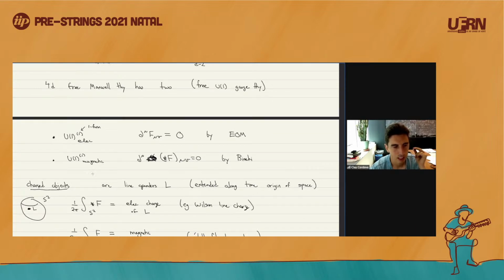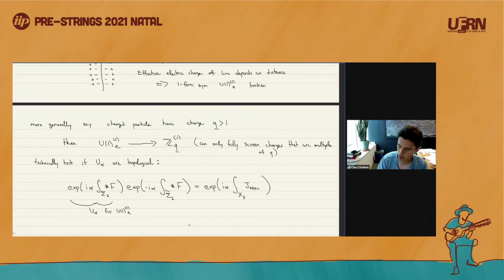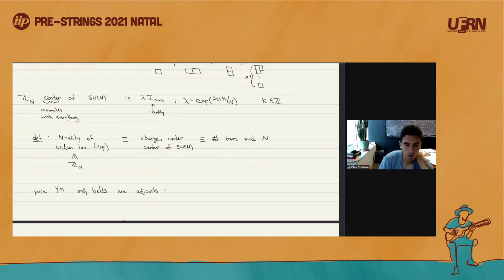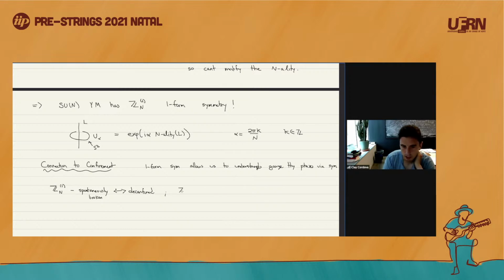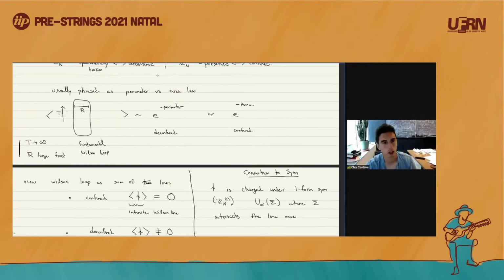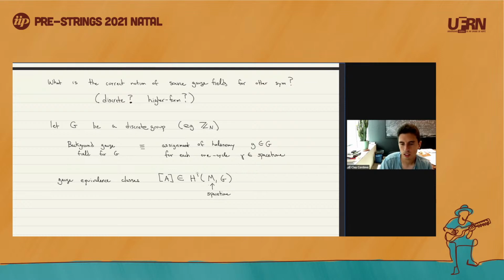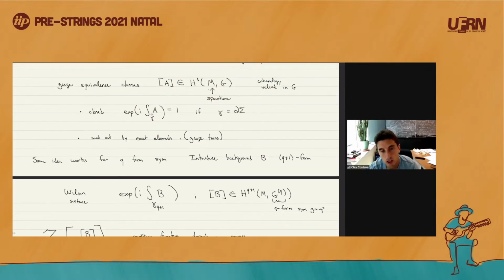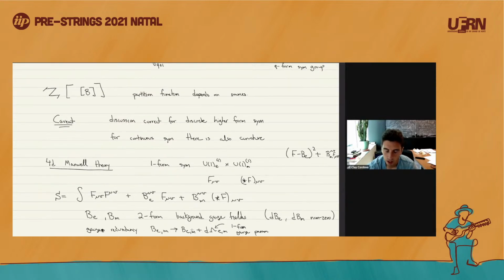Clay Cordova - Symmetries and Anomalies. Lecture II